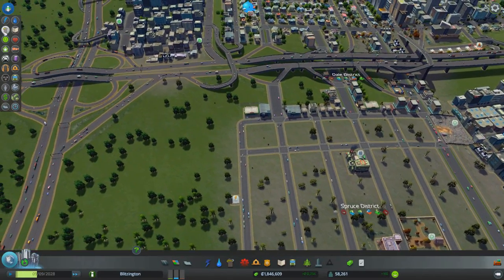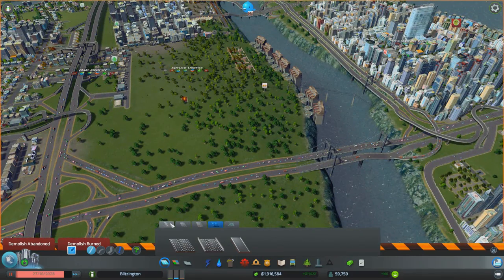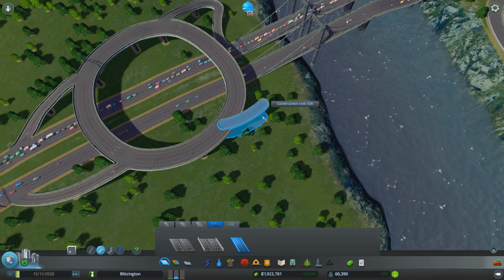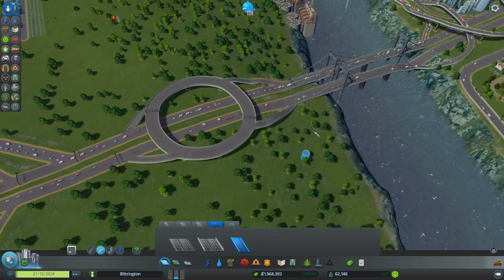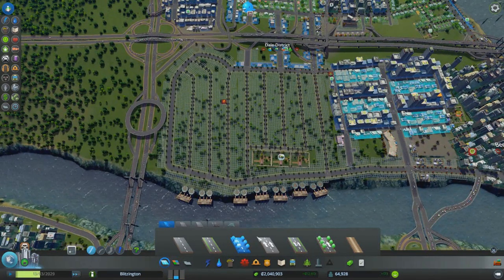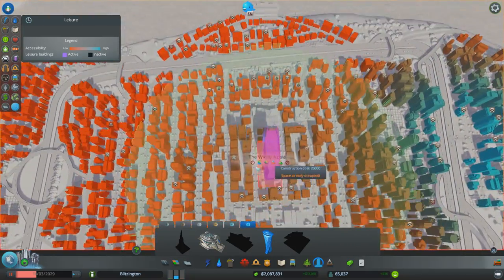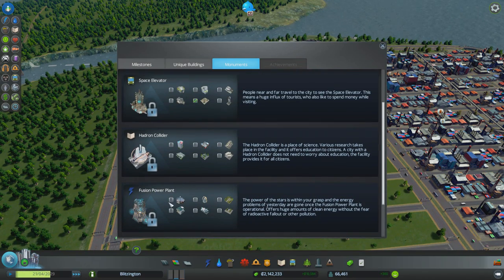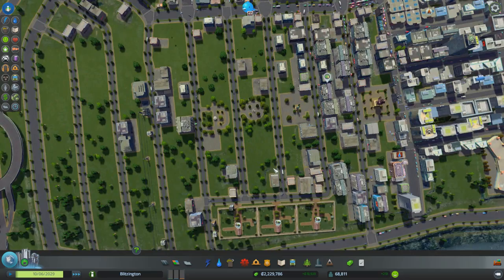Cities Skylines - Ep. 21 - Rehoming the Commercial Zones! - Let's Play